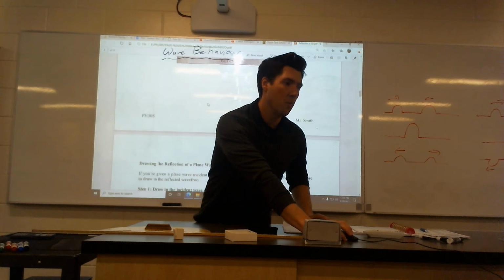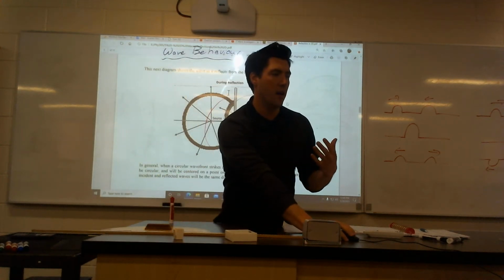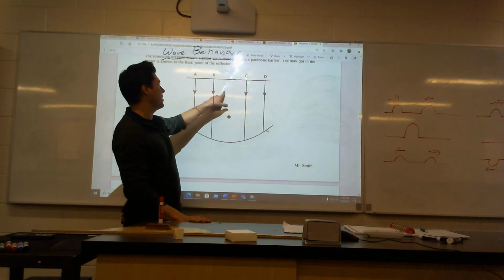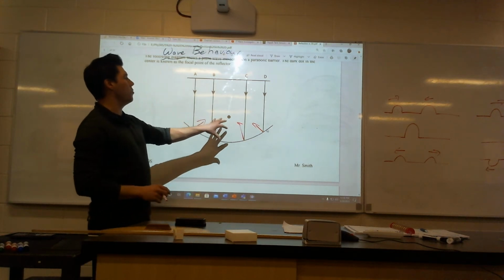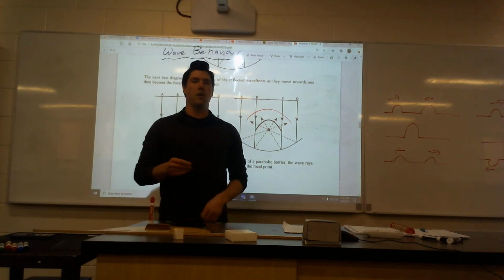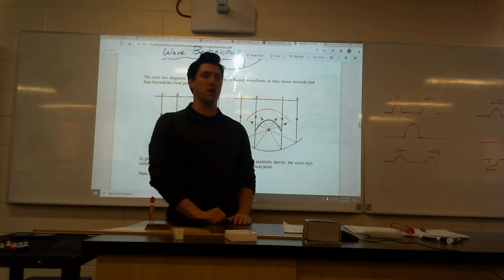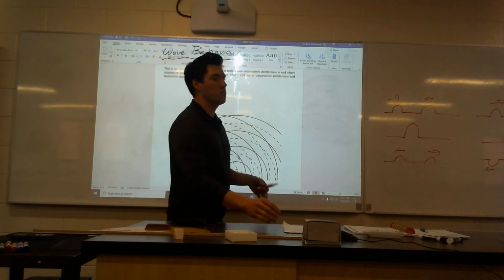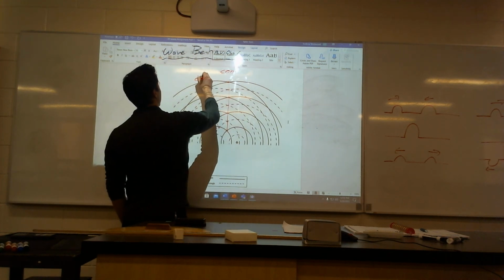2D Wave Behaviour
In this video I will be talking about how waves behave in certain scenarios. This video talks about a lot of the content from the 2D waves investigation sheet you have. I will talk about wave propagation as well as talk about constructive and destructive 2D waves.